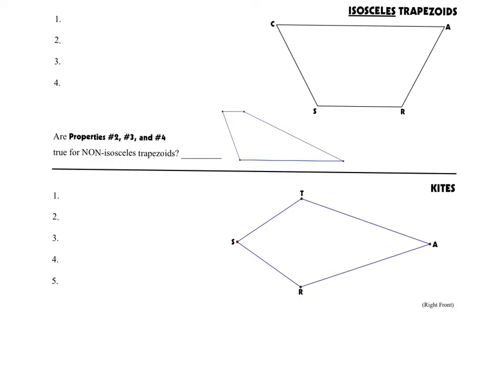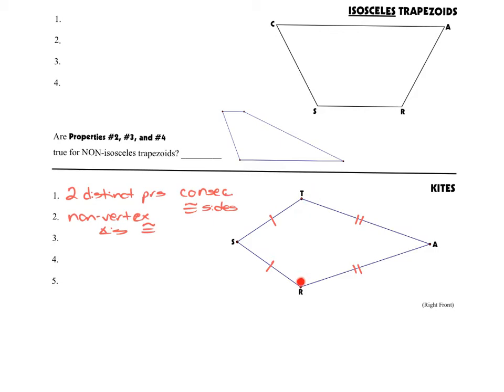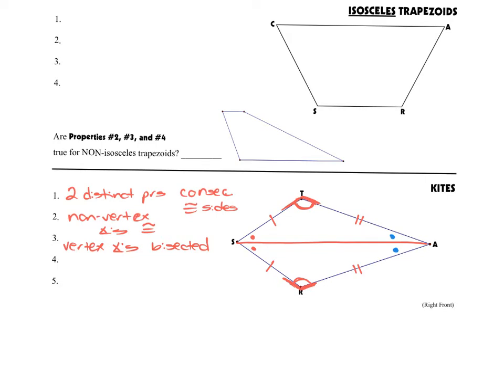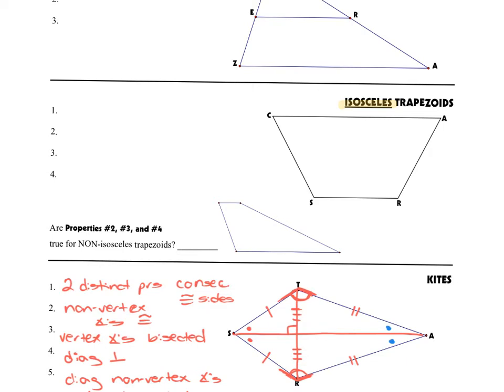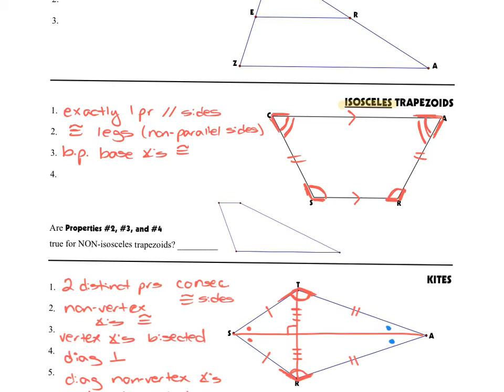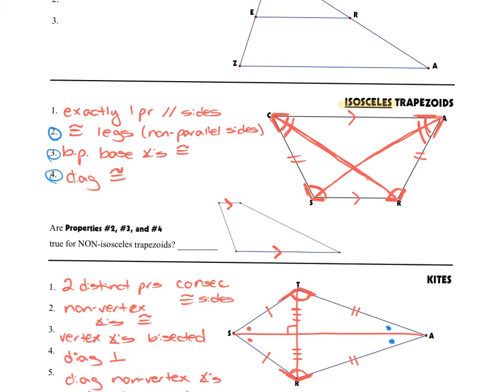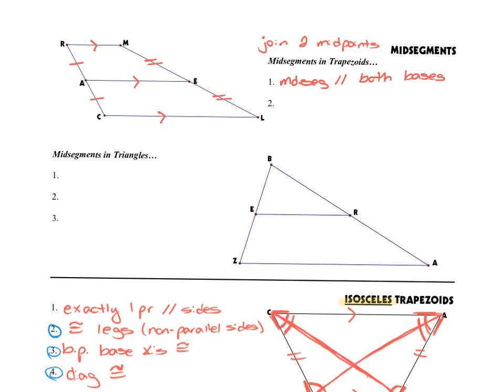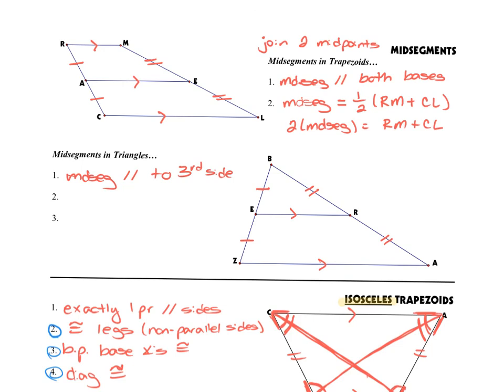6.6 Properties of Kites, Trapezoids, Midsegments